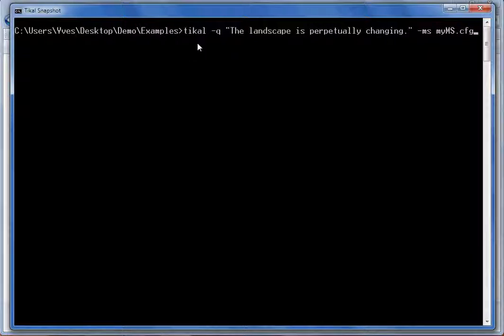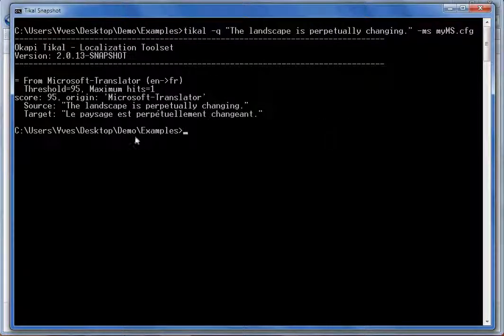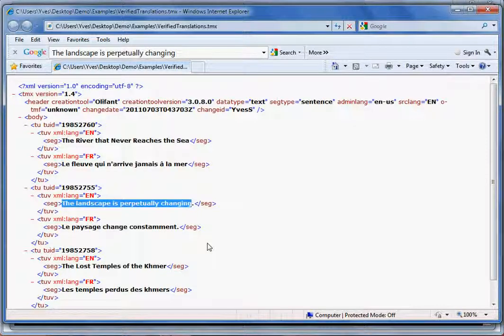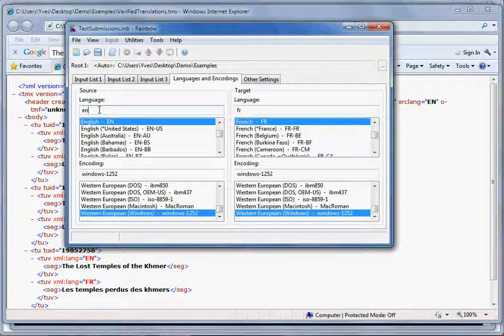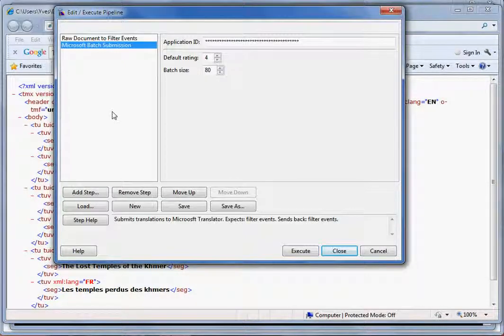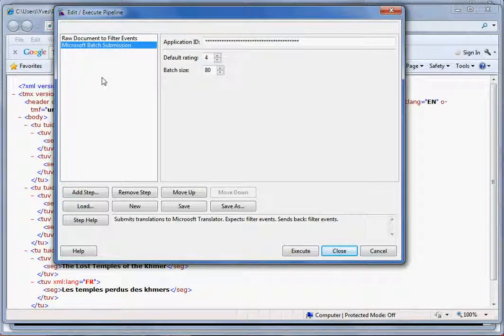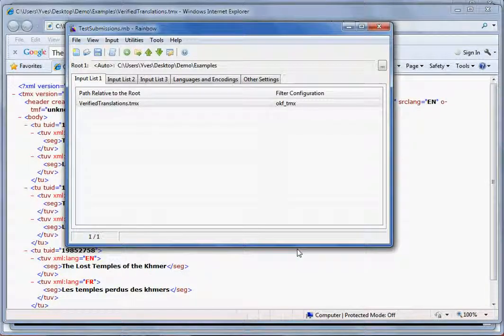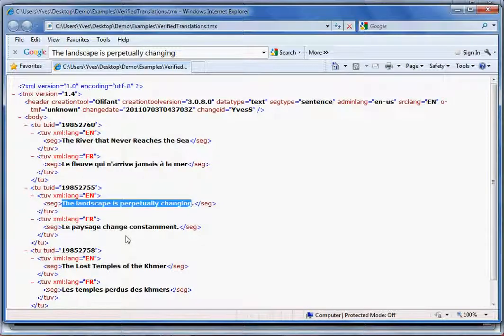Importing TMX File into Microsoft Translator Engine.mp4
Yves Savourel, ENLASO's Localization Solutions Architect, explains how to import a TMX file into the Microsoft Translator Engine using the Okapi Toolset (download for free